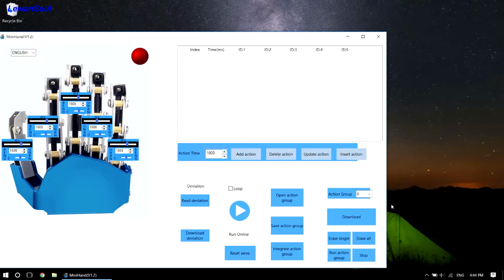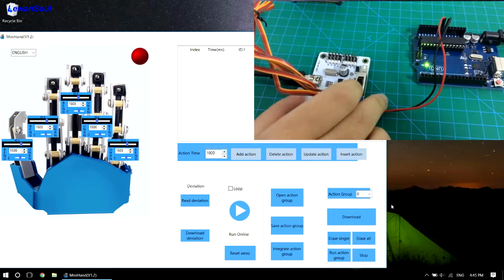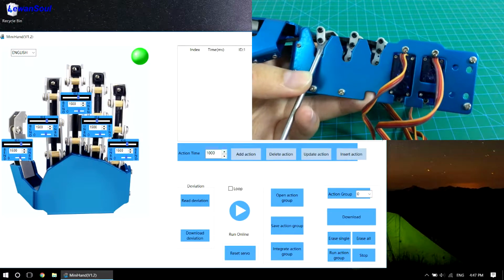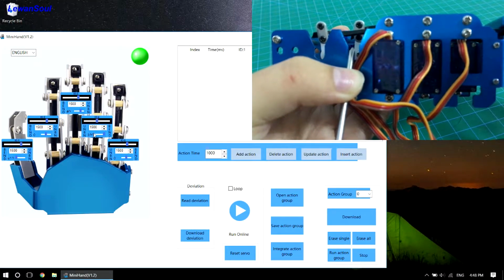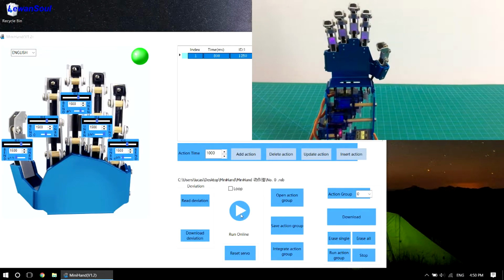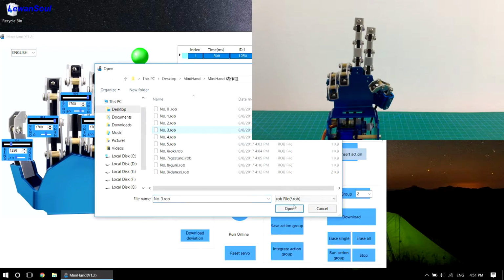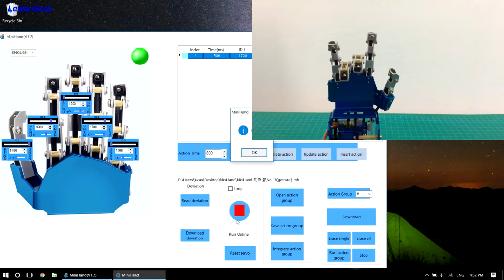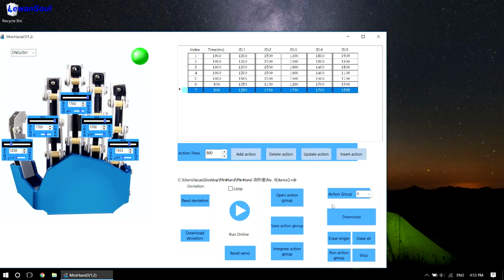Lesson 6 How to adjust deviation and download action groups for MiniHand